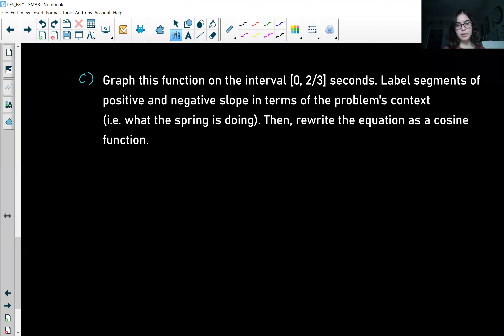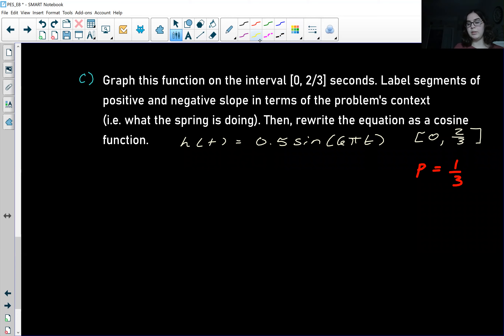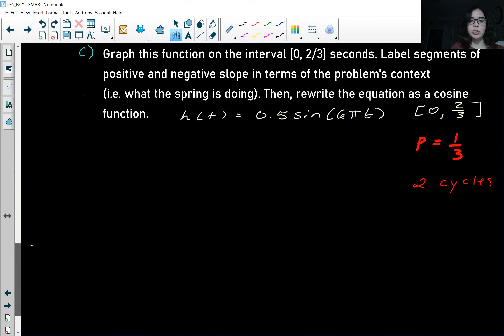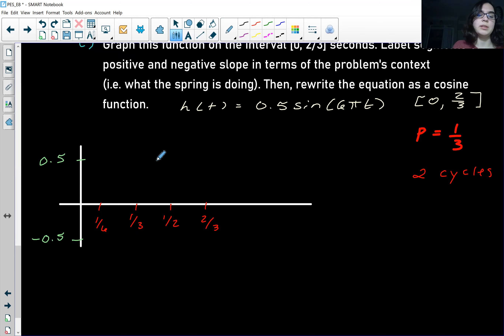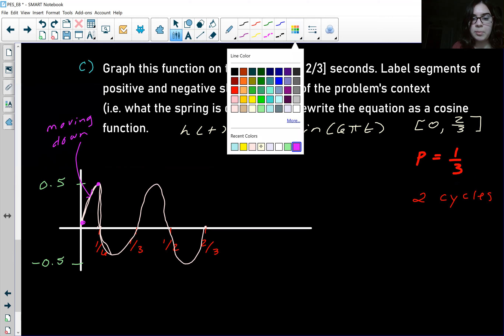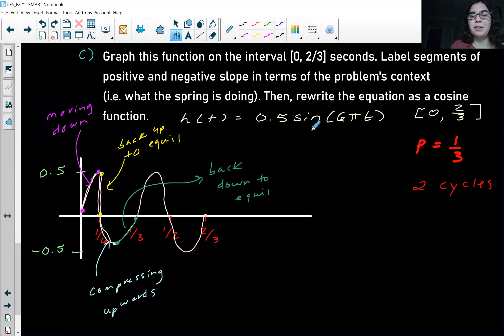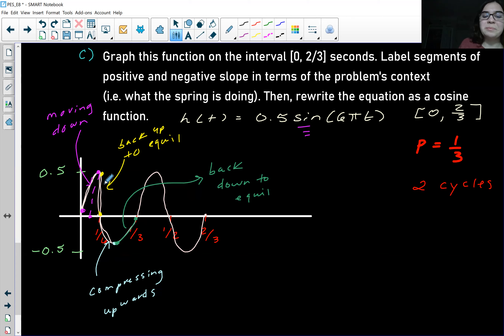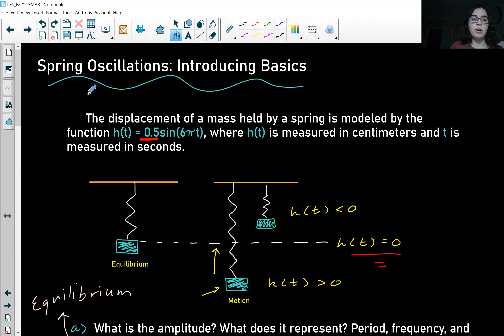Pre-Calculus Enrichment Series (E8P3): Trig Apps - Springs, Cont.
These videos are intended to enrich understanding of Pre-Cal topics. Below are some additional resources / sources used for this episode: